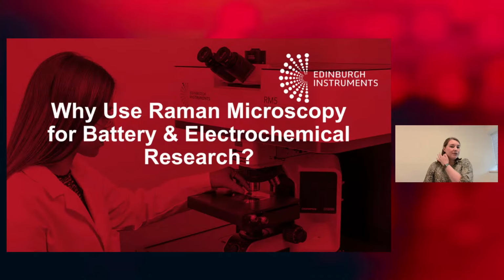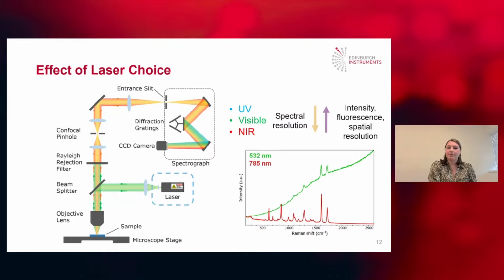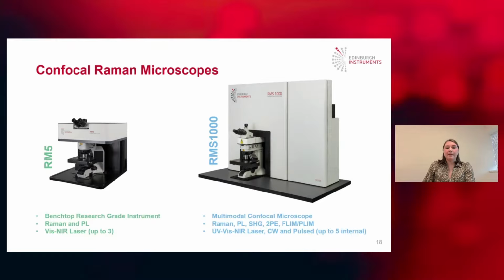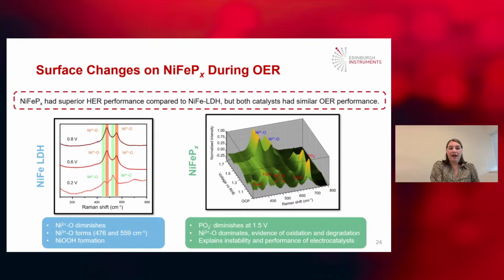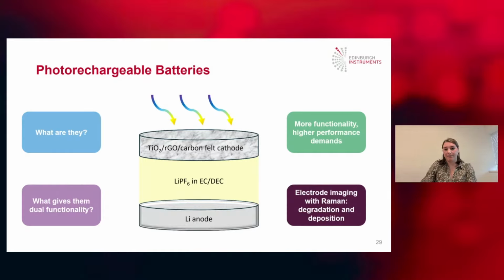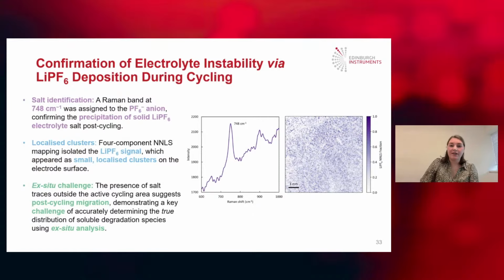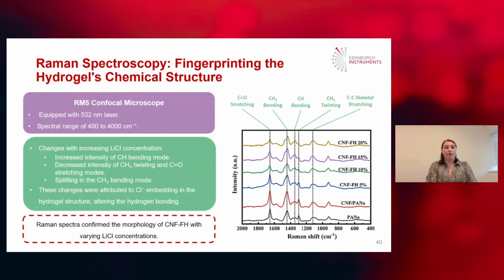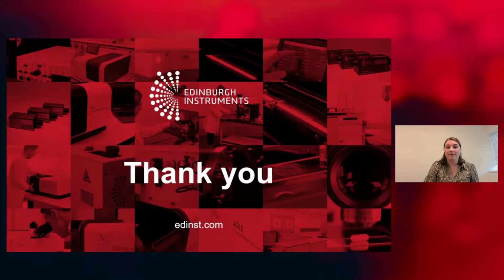Spectroscopy In Action : Accelerating Battery Design with Operando Raman Microscopy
Join Dr Iona Hill, for an in-depth exploration of how Raman spectroelectrochemistry is transforming electrochemical research and advancing next-generation battery design. This webinar will introduce the key building blocks of Raman spectroelectrochemistry—including microscopes, electrochemical cells, and potentiostats—before demonstrating their power in real-world applications.

We will discuss why Raman spectroscopy is uniquely suited to electrochemical research, and showcase a series of case studies, including:

• Operando Raman microscopy of a water splitting electrocatalyst
• Mechanistic insights into cycling-induced electrode degradation in a photo-rechargeable Li-ion battery
• Optimising electrolyte chemistry for potassium-ion batteries
• Inhibiting ice formation in hydrogel electrolytes for flexible zinc–air battery design

The session will conclude with our expert recommendations on how best to configure a Raman microscope for electrochemical research, helping you streamline experimental workflows and unlock deeper insights into battery materials and mechanisms.

Whether you are investigating electrocatalysts, developing next-generation energy storage devices, or optimising battery performance, this webinar will demonstrate how operando Raman microscopy accelerates discovery and innovation in electrochemical science.